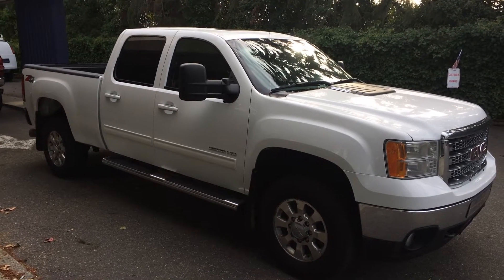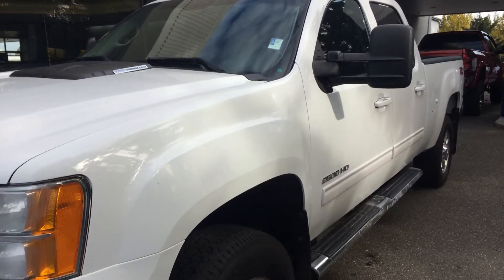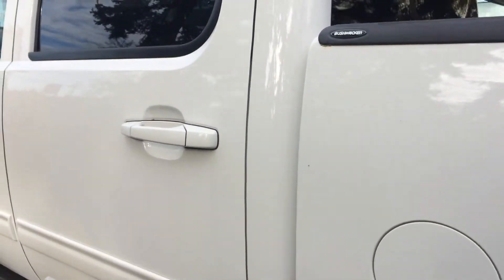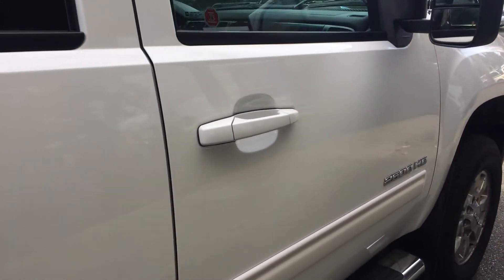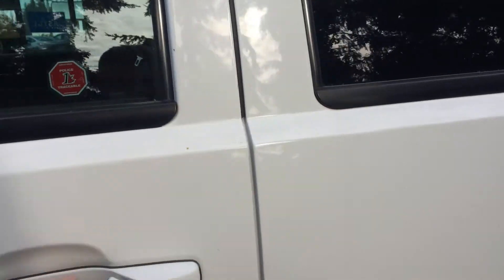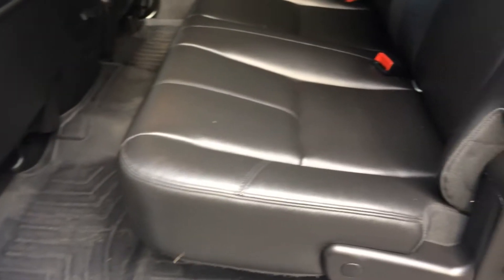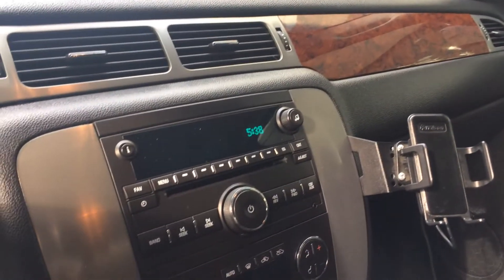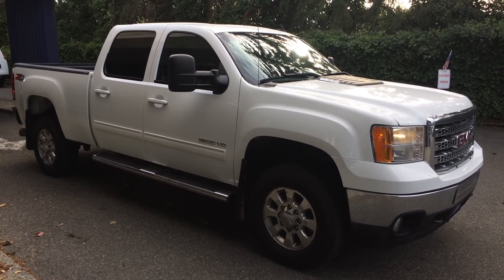2012 GMC SIERRA 2500 SLT DURAMAX 💪💪💨 "CONTACT INFO IN DESCRIPTION"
Vehicle Description
2012 GMC Sierra 2500HD SLT Summit White 4WD Duramax 6.6L V8 Turbodiesel Allison 1000 6-Speed Automatic
Clean CARFAX.
Allison 1000 6-Speed Automatic, 4WD, Ebony Leather, ABS brakes, Alloy wheels, Compass, Dual-Zone Automatic Climate Control, Electronic Stability Control, Emergency communication system, Front dual zone A/C, Heated door mirrors, Heated front seats, Heavy-Duty Trailering Equipment, Illuminated entry, Low tire pressure warning, Power-Adjust Heated Outside Mirrors, Remote keyless entry, Remote Vehicle Starter System, Traction control.

Corey Frazier
Castle Auto Sales
20515 Hwy 99
Lynnwood, WA 98036
Castleautosales.com